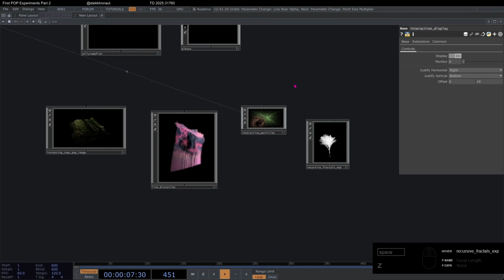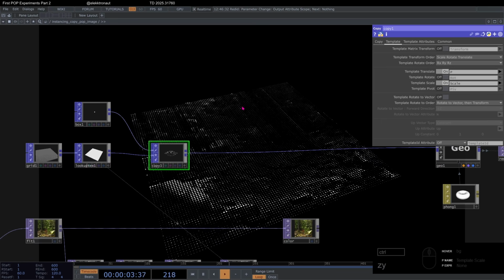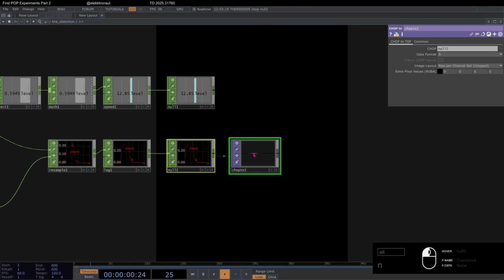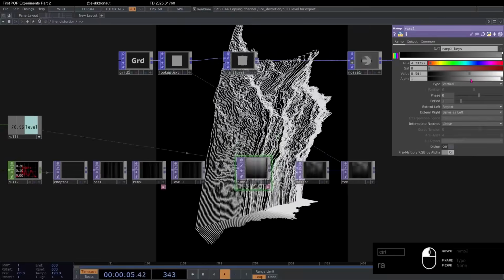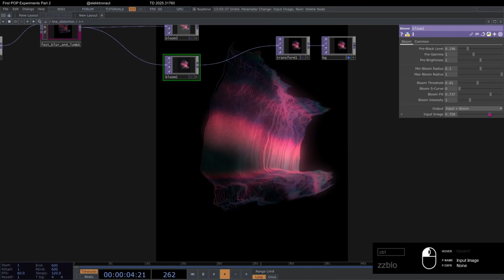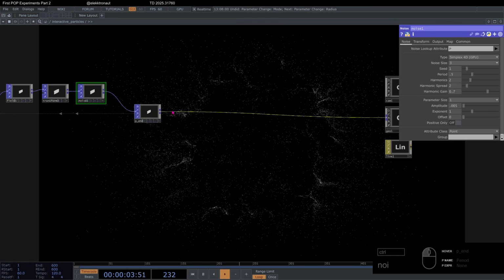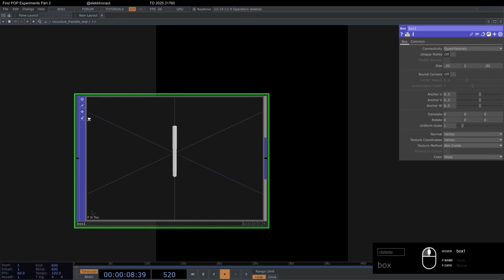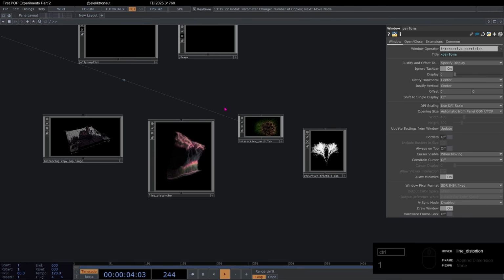First POP Experiments Part 2 – TouchDesigner Tutorial 75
In this TouchDesigner tutorial we're looking at four different examples of working with POPs. These include working with Copy, Texture Lookup, Particle and Feedback POPs.

Please mind that I'm still learning these new operators too :) Happy to hear about suggestions and workflows.

Music by Yoshi Sukku -- he just released new stuff, check him out!

00:00 Intro & Overview
00:40 Image Instancing with POPs
07:18 Audio Reactive Line Strips
20:17 Interactive Particles + Field POP
28:24 3D Fractal Tree with Feedback